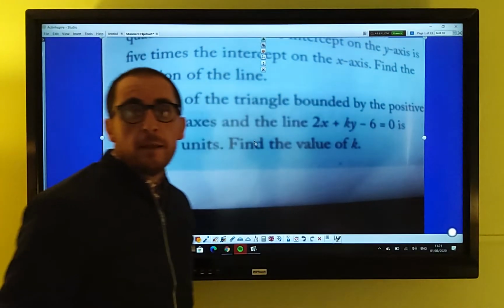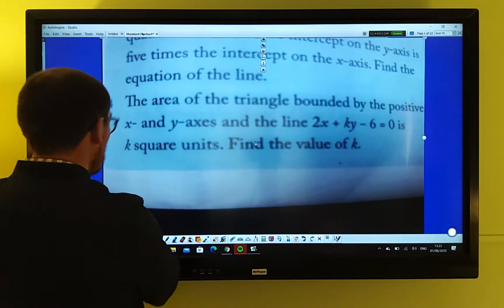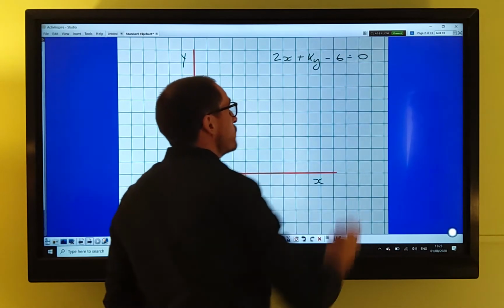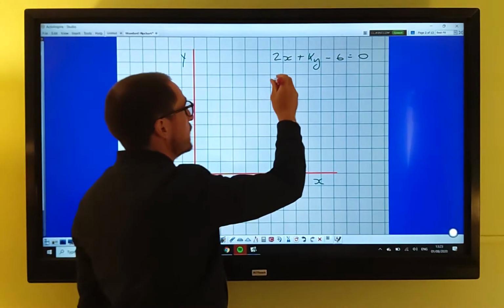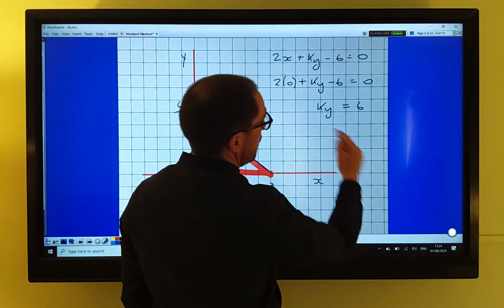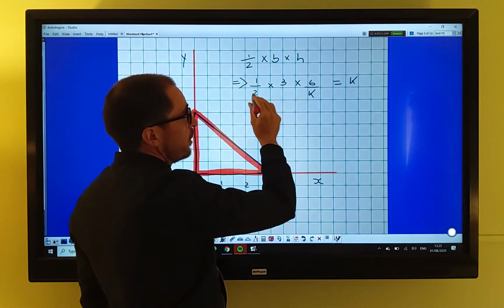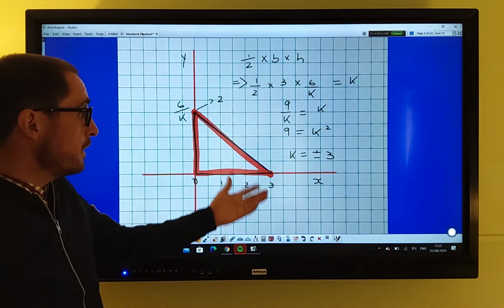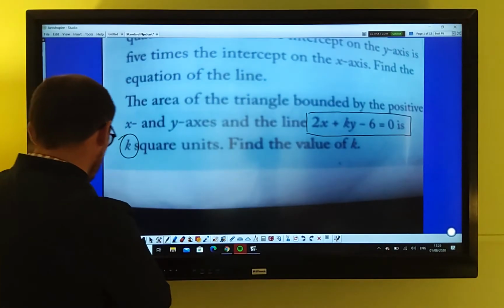Co ordinate Geomatry question